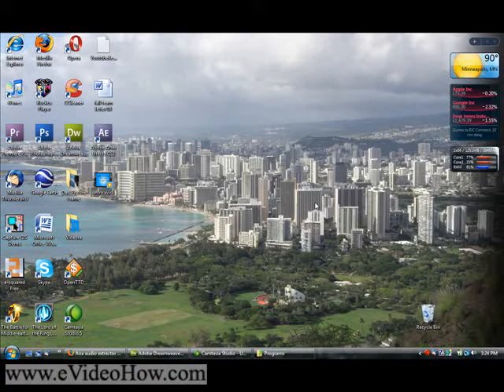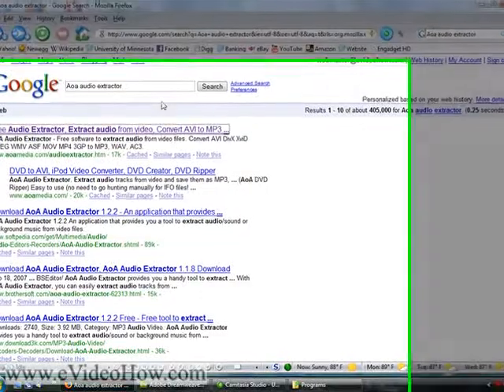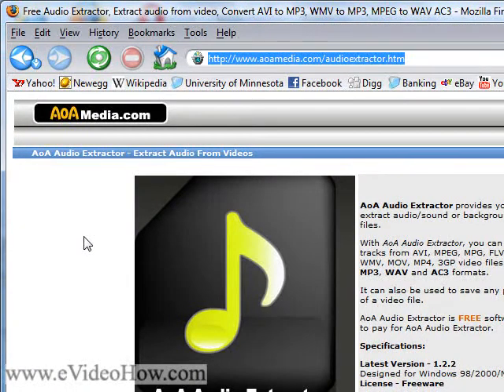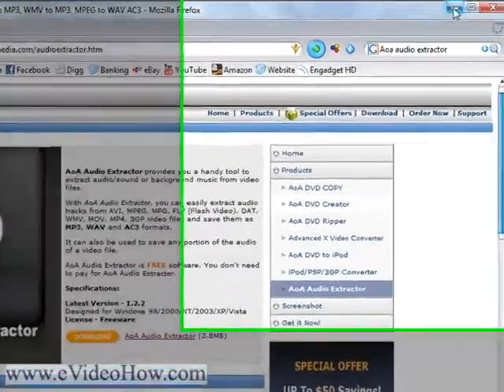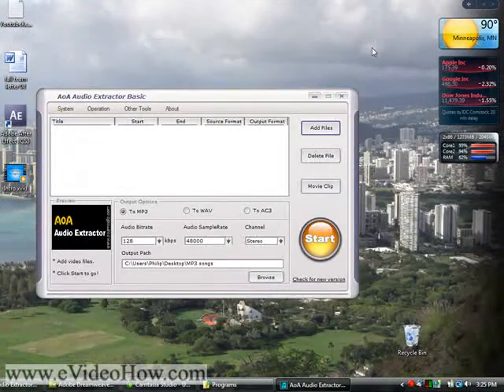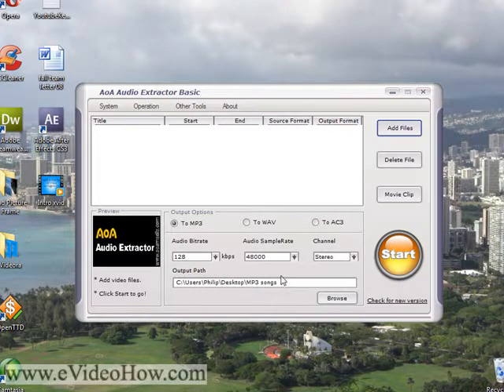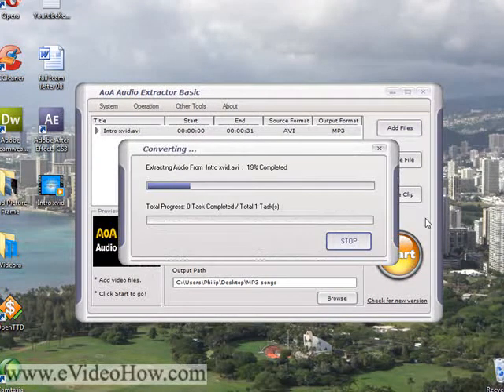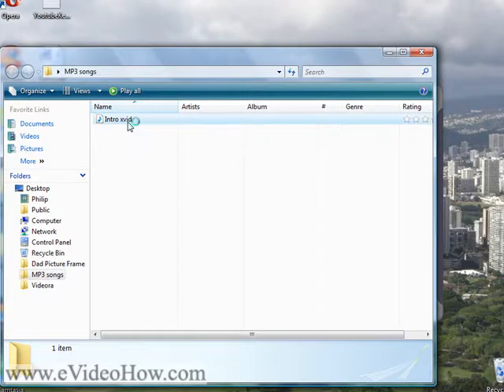How To Rip Audio From A Video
A brief tutorial about how to extract the audio from a video you have using the program AoA audio extractor